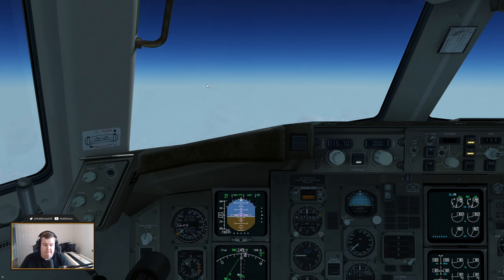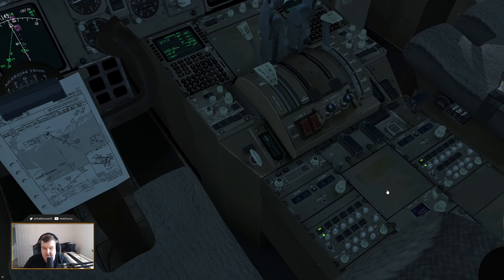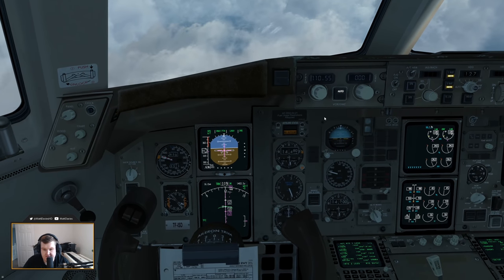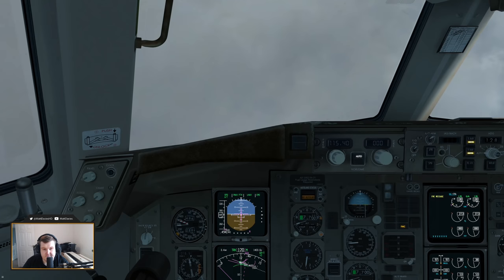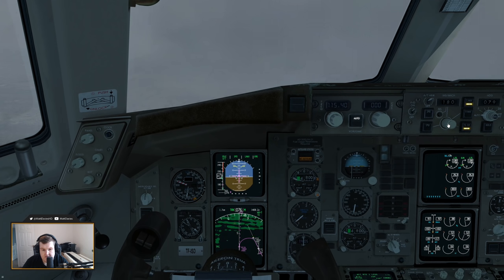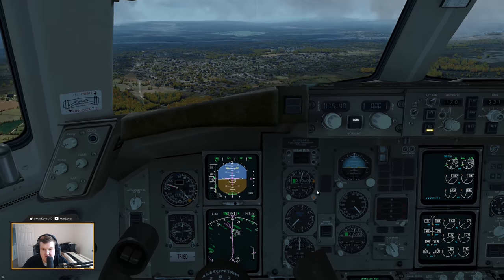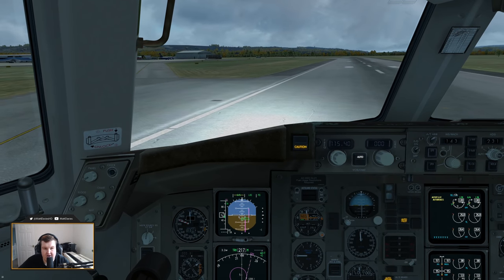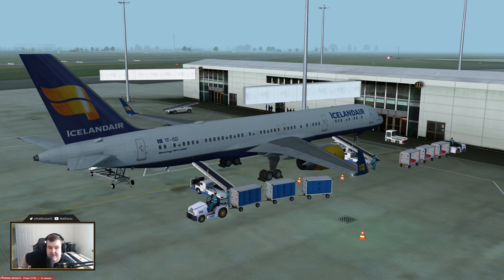[P3D V4 60FPS] 757 LANDING IN STORM ALI! CRAZY WEATHER! | Keflavik - Glasgow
The UK was being hit by an insane storm, they named it "Storm Ali". I decided It would be a fun idea to take my Captainsim Icelandair 757 from Keflavik (BIKF) to Glasgow (EGPF) in Prepar3D v4 and see what it was all about.

It was insane. I was doing 80 knots ground speed as I touched down... Kudos to the IRL pilots who battled the extreme weather & winds that day - it can't have been easy!

As always, constructive feedback/comments always appreciated :)